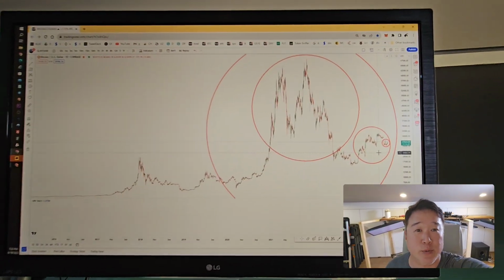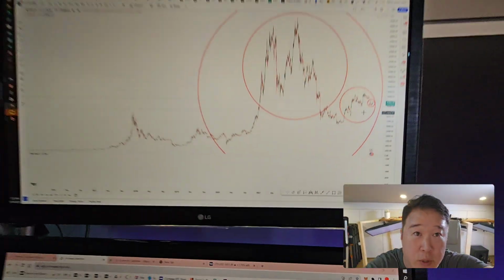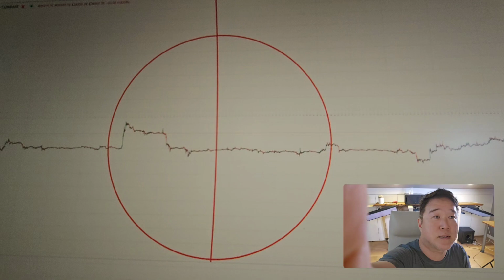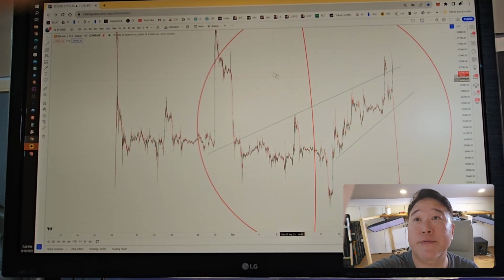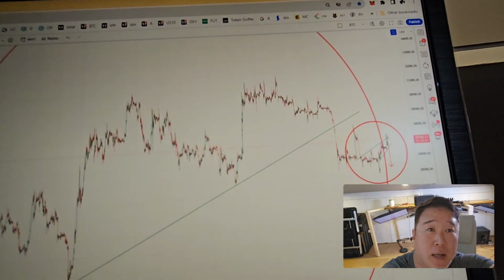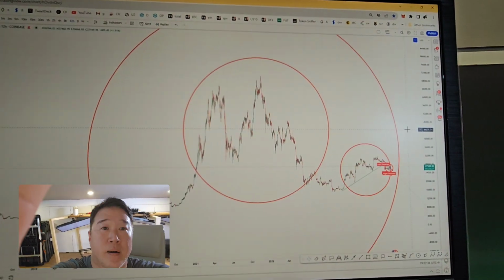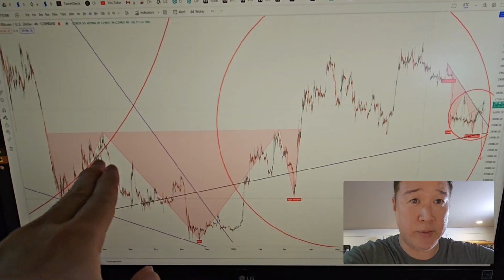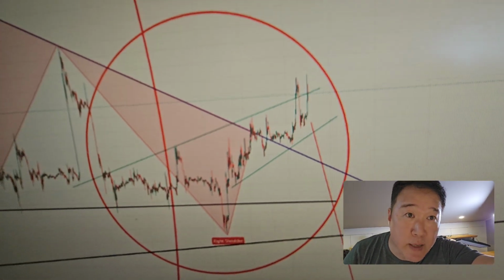SUPER BULLISH! URGENT REALTIME BITCOIN SIGNAL